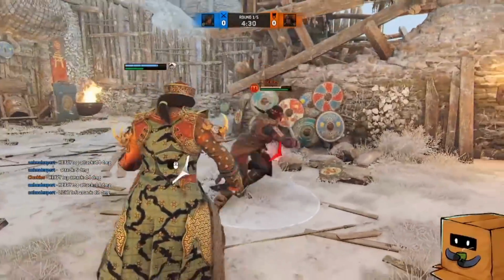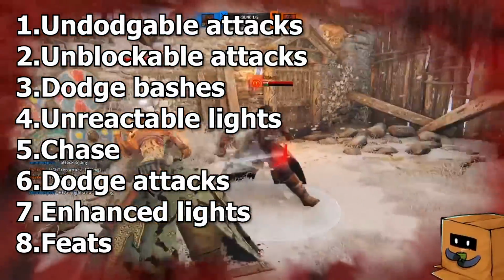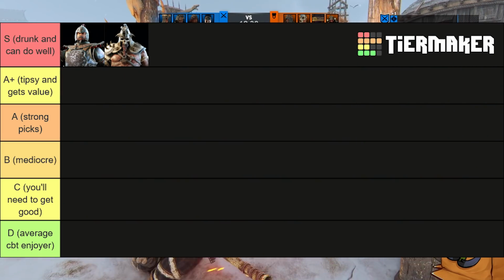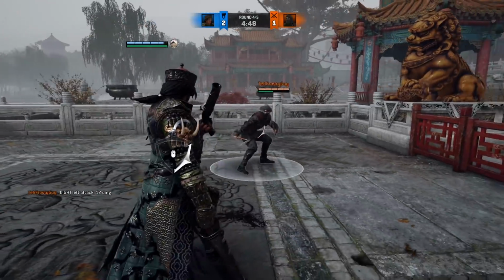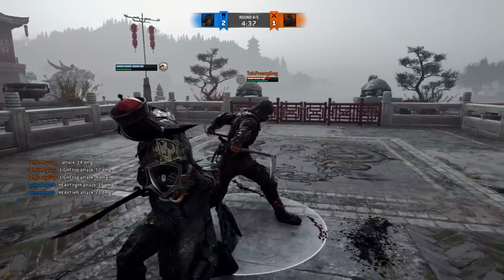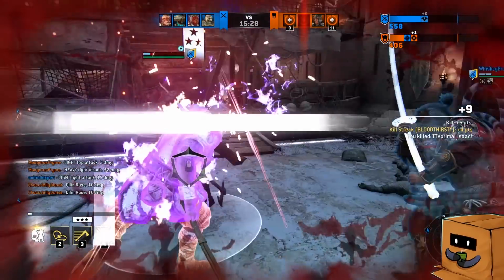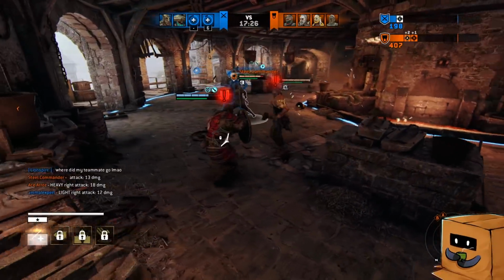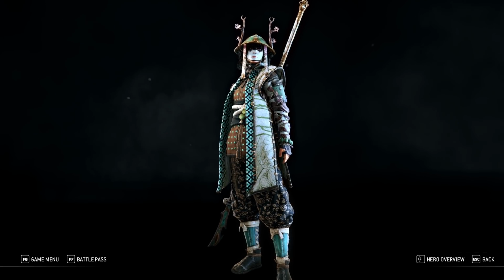THE BEST HEROES IN FOR HONOR - YEAR 5 SEASON 4 DOM/DUELS TIERLIST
Please do follow him on twitter!

☆≫Piano made by SolidSol

☆≫Platform: PC